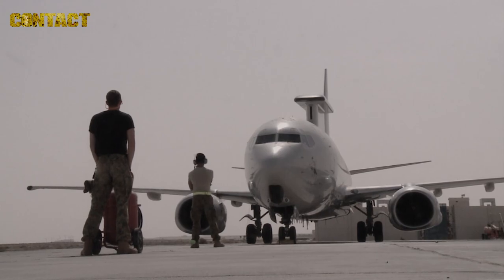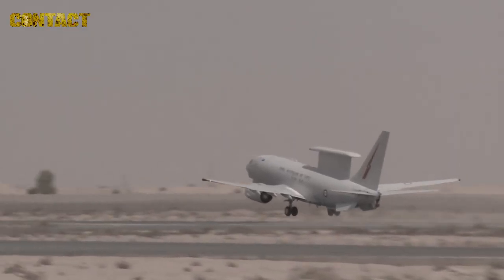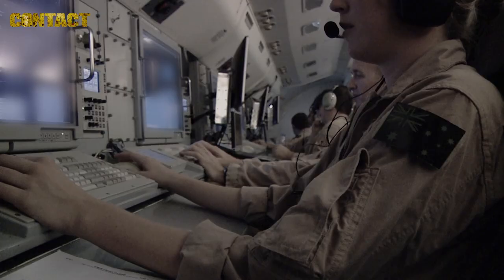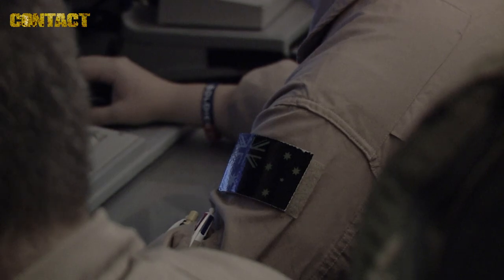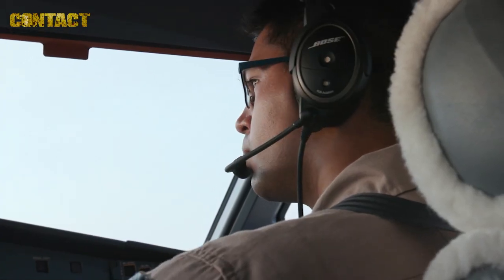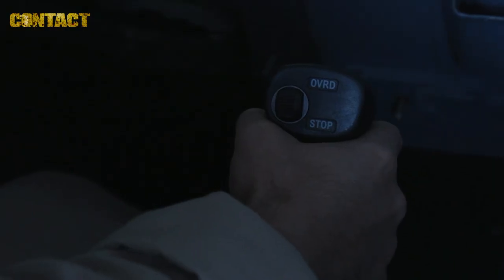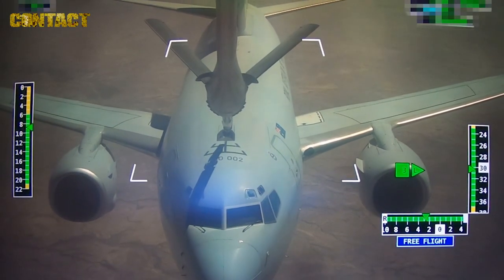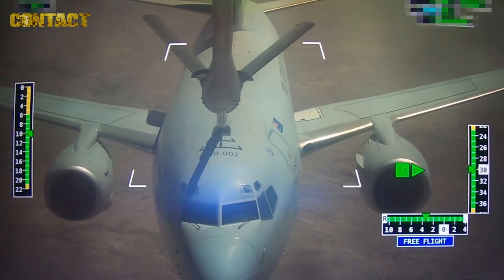Wedgetail and MRTT in Middle East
Royal Australian Air Force E-7A Wedgetail and KC-30A multi-role tanker transport aircraft will return to Australia following their final mission of a successful year-long deployment.
The aircraft have been operating in the Middle East Region as part of Australia’s Air Task Group 630, performing airborne command and control and air-to-air refuelling.
Minister for Defence Linda Reynolds said she was...

Brian Hartigan
CONTACT Editor